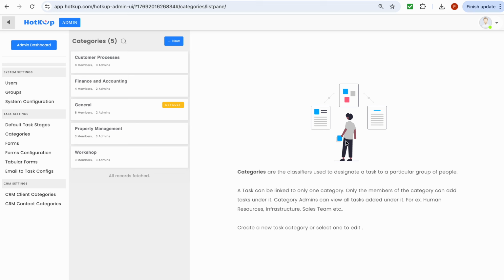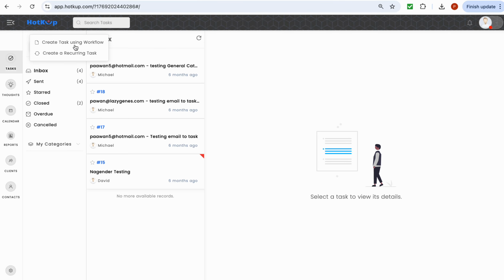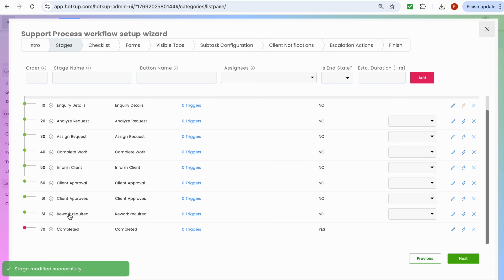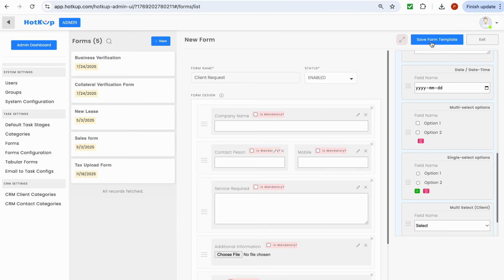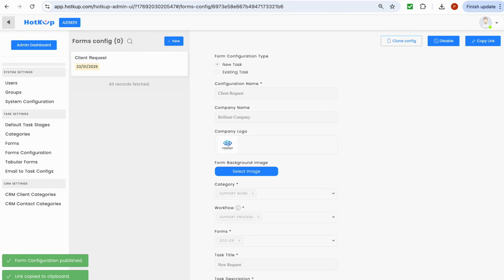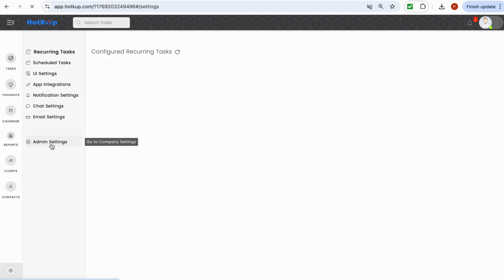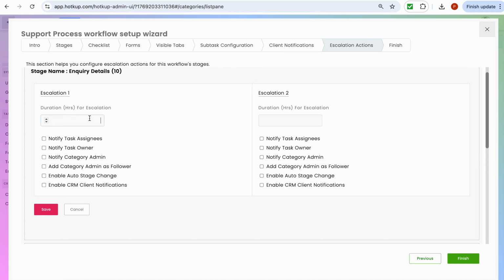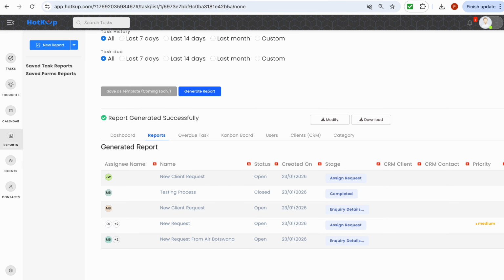Creating workflows in HotKup